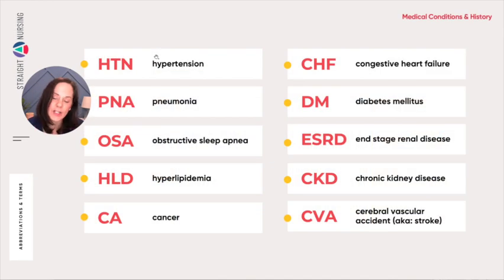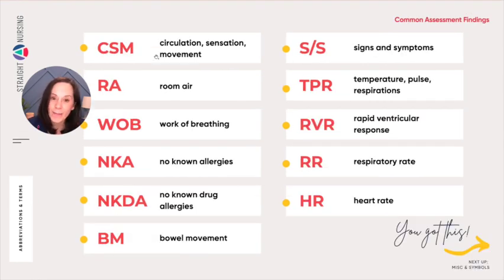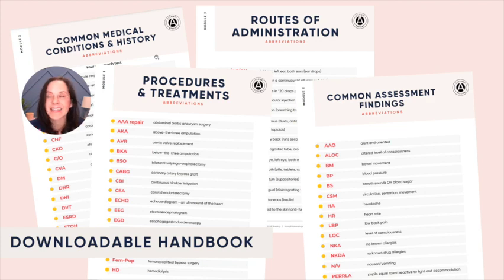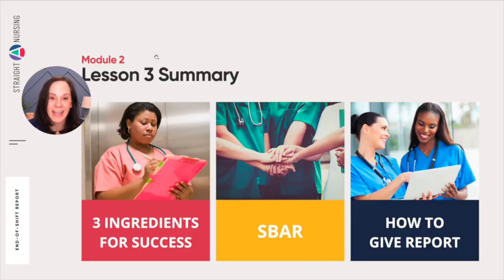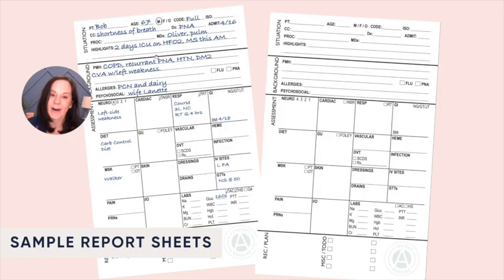Bootcamp Sneak Peak - Module 2 "Talk Like a Nurse"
Let's take a behind-the-scenes peek at what's inside Module 2 of Crucial Concepts Bootcamp. In this module you learn how to "talk like a nurse."

Learn More!
Starting nursing school soon?

Get my free video "How to Thrive in Nursing School Without it Taking Over Your Life"